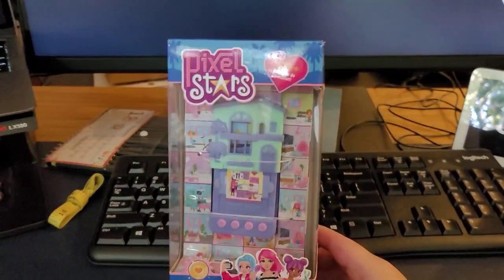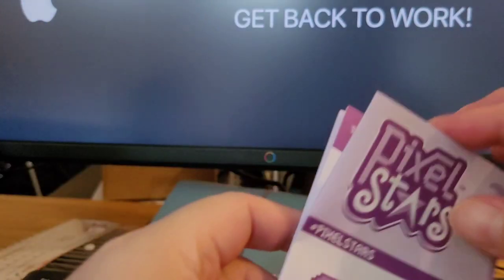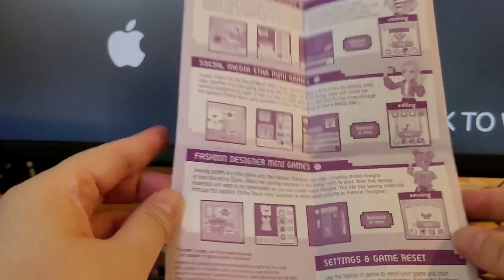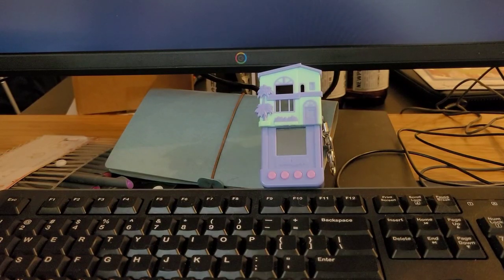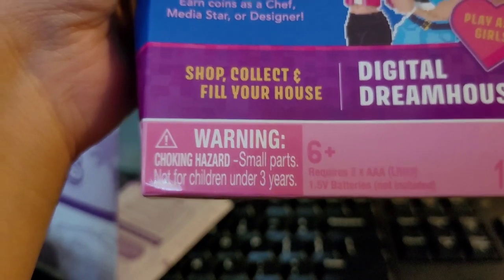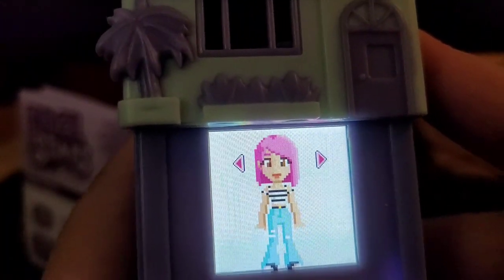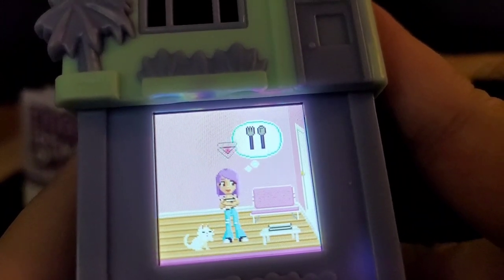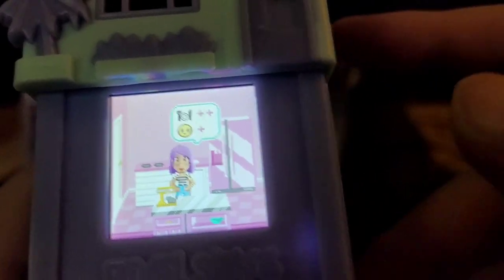Pixel Stars unboxing and quick review